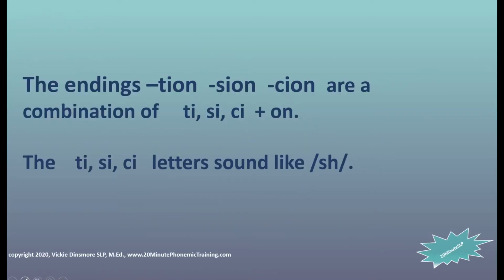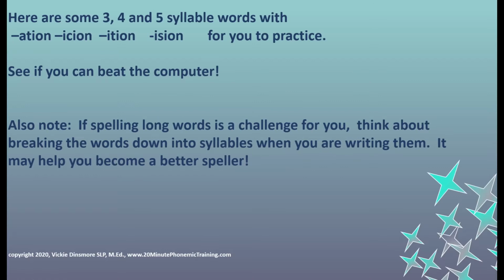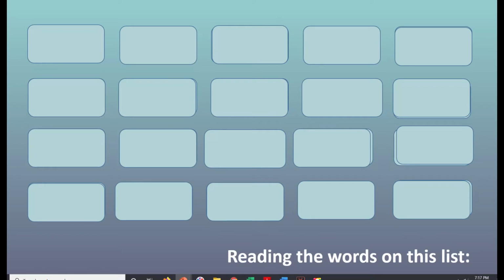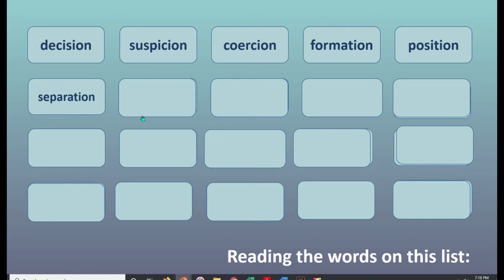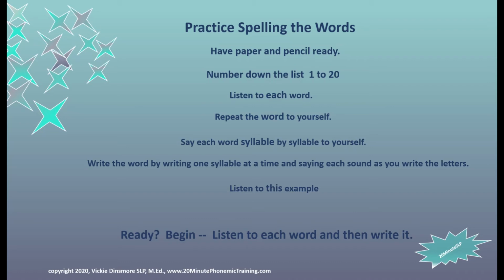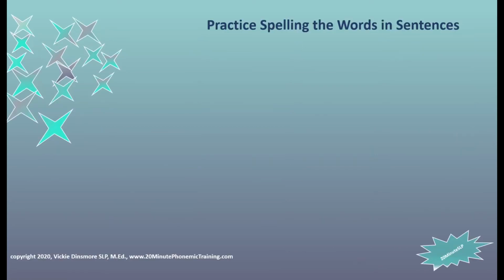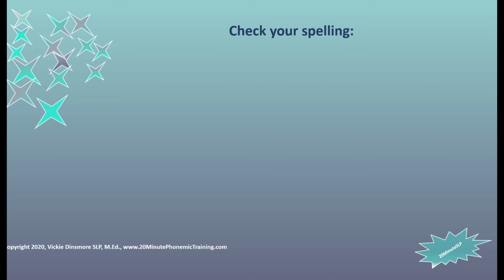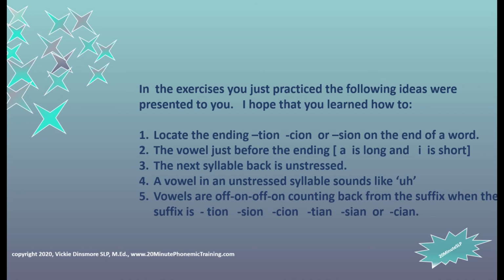Speaking | Reading & Spelling 3-5 Syllable Words Ending with -ation | -ition | English Long Words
Suitable for children of any age with dyslexia, or children in 3rd grade and above.   Students will need paper and pencil for writing words and sentences.  The endings -ation  and -ition are reviewed with practice.  A method for locating syllable stress in both the primary and secondary stressed syllables.   This lesson includes 20 words.